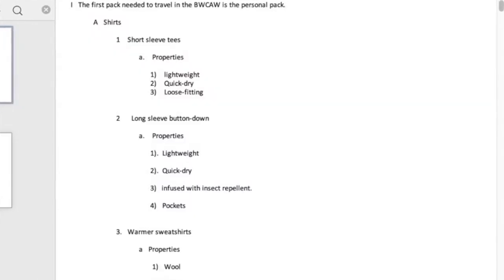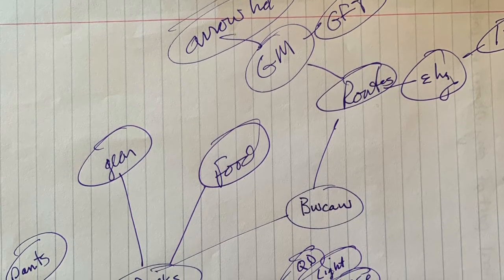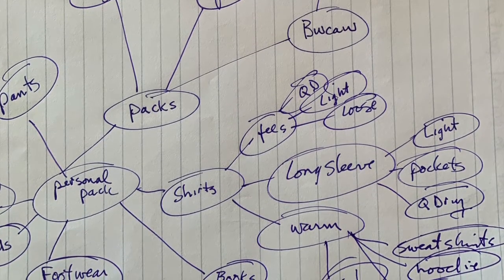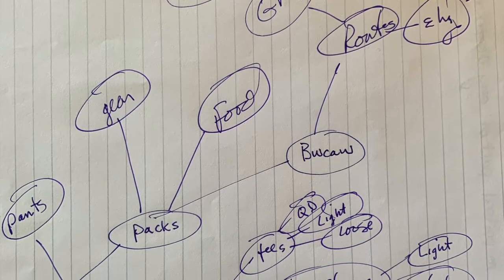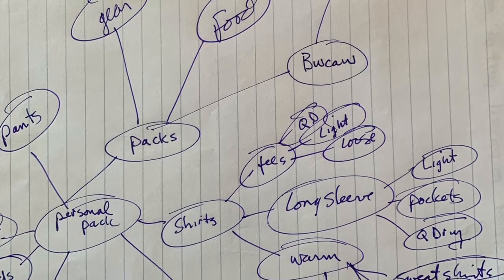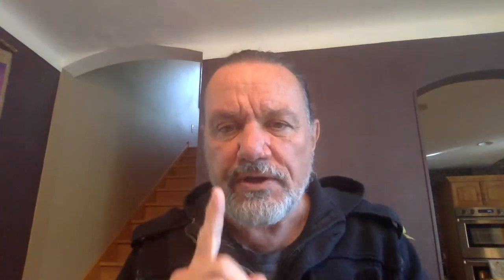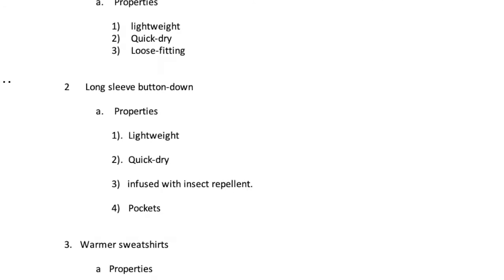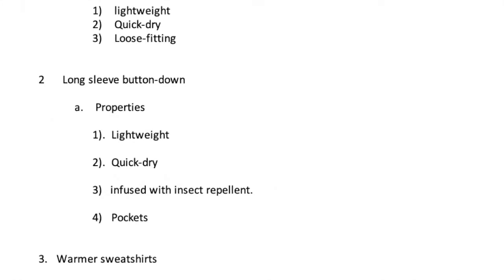Speech 1 (outlines remembered)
Mike Joswiak's Speech Class - Remembering outlines